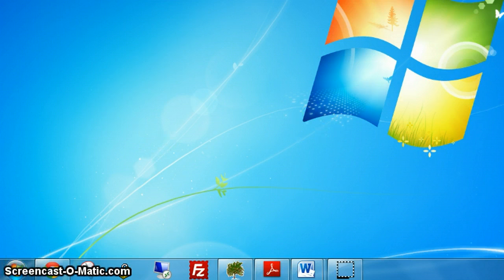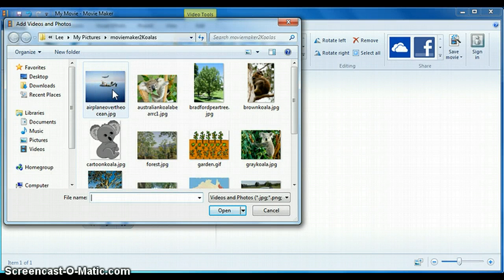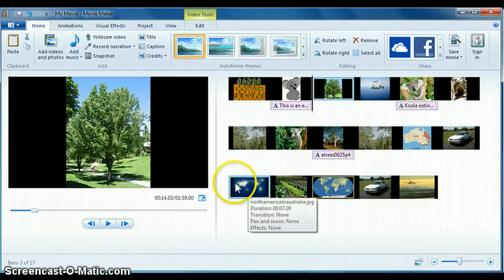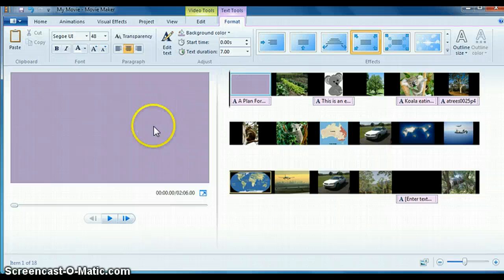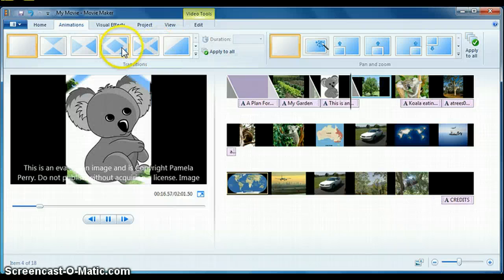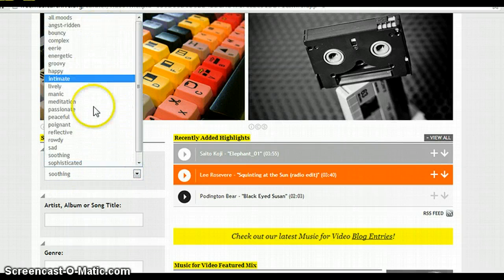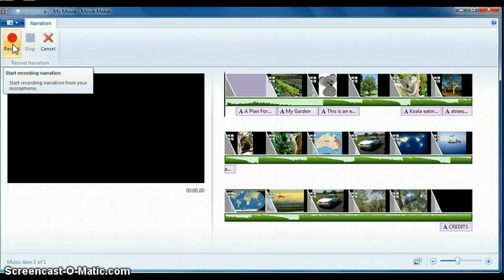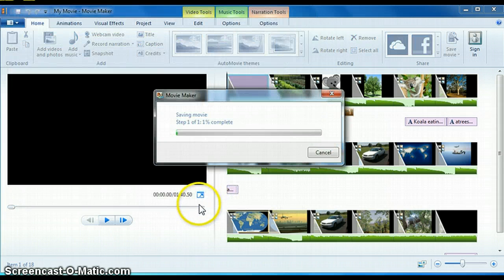Microsoft Movie Maker Tutorial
2nd grade Movie Maker Tutorial for Animal Survival Project